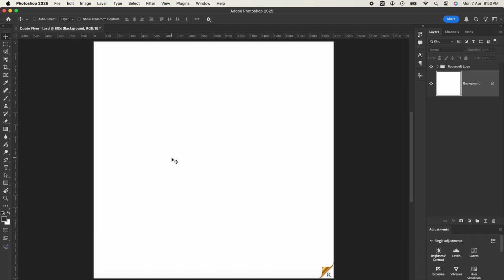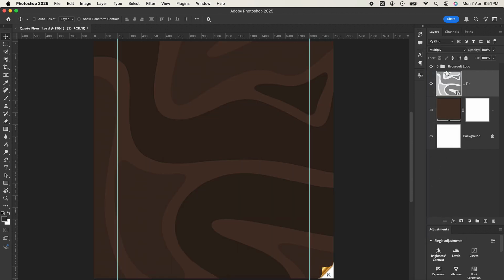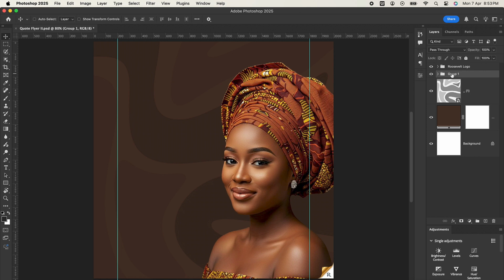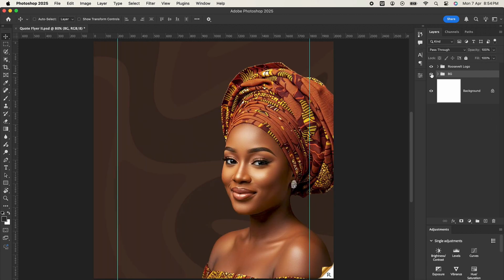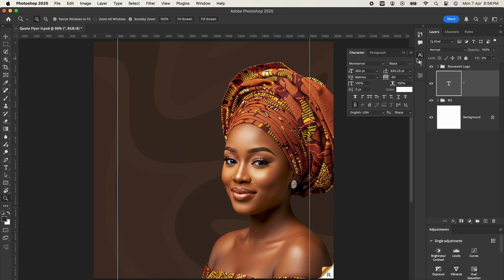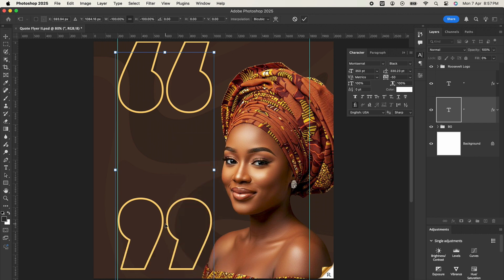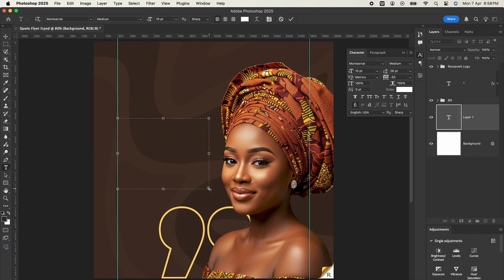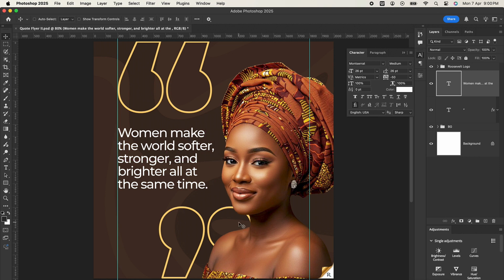Social media post design in Photoshop - Quote Flyer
Welcome to our tutorial on Social Media Post Design in Photoshop - Quote Flyer! If you’re looking to create eye-catching quote flyers that stand out on social media, you’ve come to the right place. In this video, we’ll take you through the entire design process, from choosing the perfect quote to finalizing your stunning flyer.

In this tutorial, you’ll learn:
➽ How to select and format quotes for maximum impact
➽ Tips for choosing colors, fonts, and images that resonate with your audience
➽ Step-by-step guidance on using Photoshop tools to create a professional-looking design
➽ Best practices for optimizing your flyer for social media platforms

Whether you’re a small business owner, a content creator, or just someone who loves design, this guide will help you elevate your social media presence.

Let’s dive in and start creating an amazing quote flyer that will inspire and engage your followers!